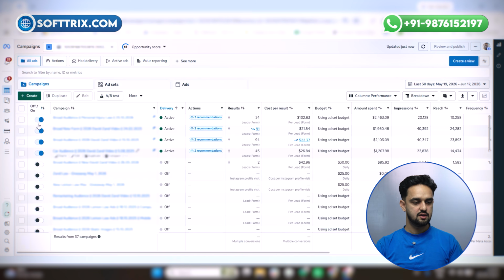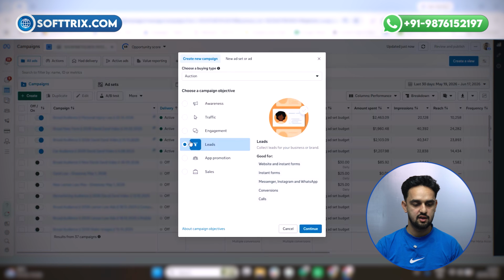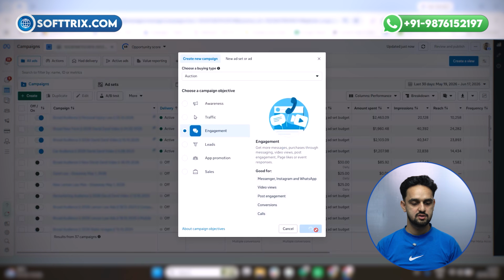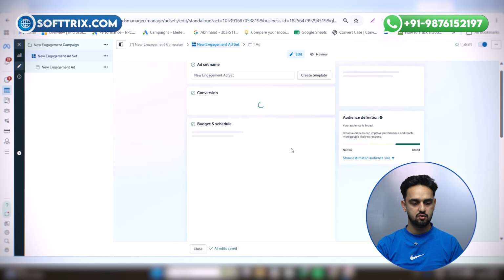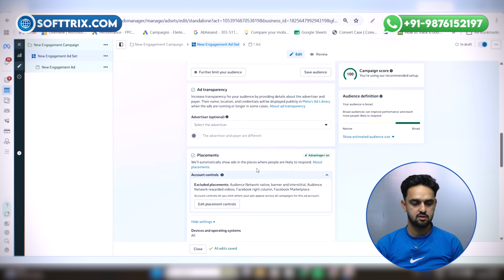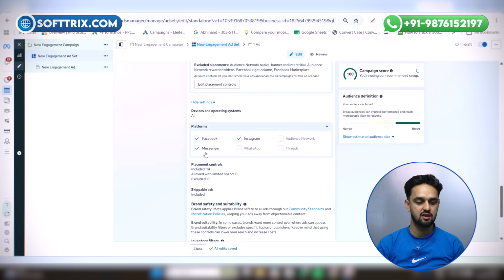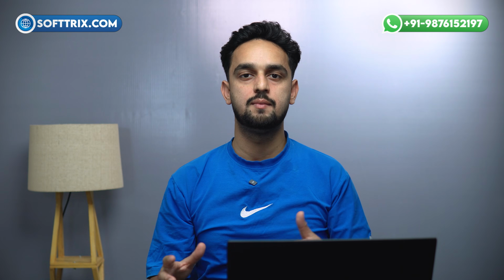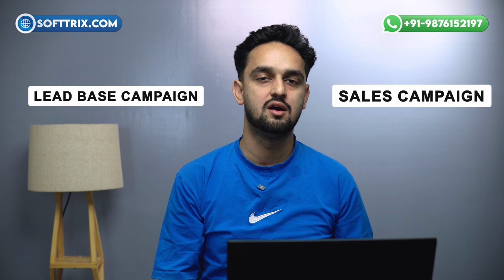Meta Ads New Update 2026: WhatsApp Ads Placement is Finally Here!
Meta Ads has introduced a powerful new placement option — WhatsApp Placement. In this video, you'll learn how to find and use the latest WhatsApp ad placement inside Meta Ads Manager and how it can help businesses generate more qualified leads, increase engagement, and drive higher sales.

We’ll walk you through the Meta Ads campaign setup process, show you where this new placement appears in the Ad Set section, and explain how advertisers can start reaching users directly within the WhatsApp ecosystem. Since WhatsApp has one of the highest engagement rates among Meta platforms, this update could become a major opportunity for lead generation and conversion-focused campaigns.

🔑 WHAT YOU'LL LEARN
✔️ Understanding the Meta Ads 2026 WhatsApp placement update
✔️ How to navigate to the Placement section in your Ad Set
✔️ Differences between Manual and Advantage+ placements for WhatsApp
✔️ Strategy for using WhatsApp ads for lead generation and sales
✔️ Why WhatsApp engagement is higher than traditional feed placements

⚠️ MOST IMPORTANT TAKEAWAY
The addition of WhatsApp as a direct ad placement means you can now meet your customers where they are most active. This is a game-changer for conversion rates because WhatsApp interactions tend to be more personal and immediate than standard social media feeds. If you don't see it in your account yet, don't worry—it's rolling out globally.

⏱️ TIMESTAMPS
00:00 - Introduction: The Big Meta Ads Update
00:34 - Why WhatsApp Placement is a Game Changer
00:41 - Step-by-Step: Creating a Campaign for WhatsApp Placement
01:14 - Accessing Placement Settings in the Ad Set
01:43 - New Feature: Selecting WhatsApp Placement
01:50 - Rollout Details & Availability
02:10 - Conclusion & Expert Support

👋 ABOUT SOFTTRIX
We help businesses scale through Meta Ads, Google Ads, SEO, e-commerce marketing, conversion tracking, and performance-driven digital strategies. Honest tutorials, real client results — no fluff.

📌 KEY SEARCH QUERIES COVERED
Meta Ads WhatsApp placement update 2026 How to run ads on WhatsApp Facebook Ads latest features 2026 Meta Ad Set placement settings tutorial Boosting sales with WhatsApp ads